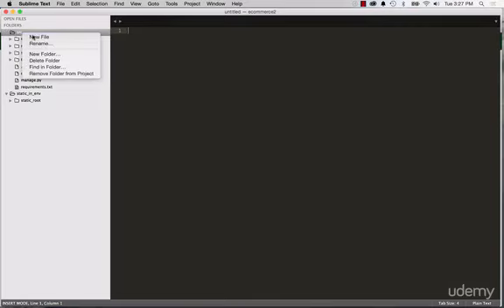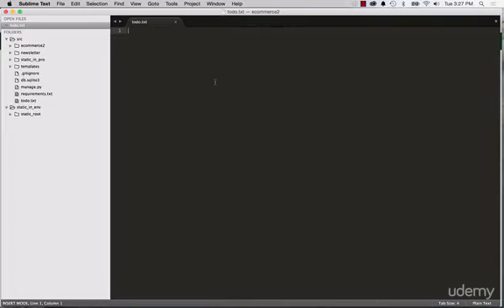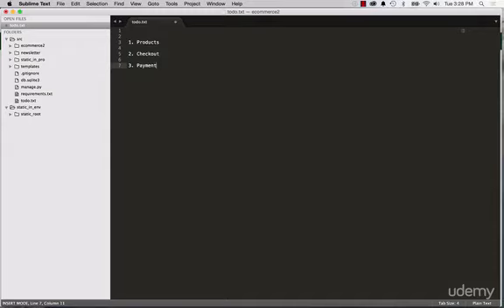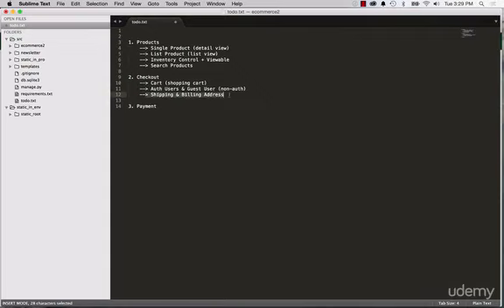Coding || 6. Product Roadmap